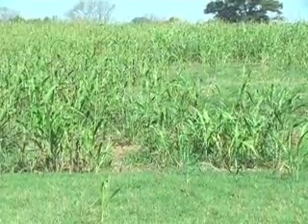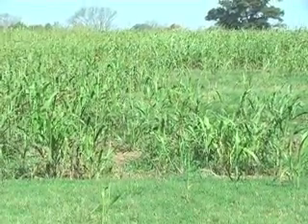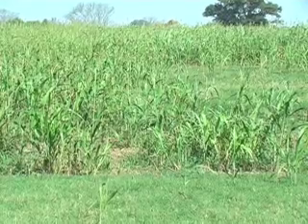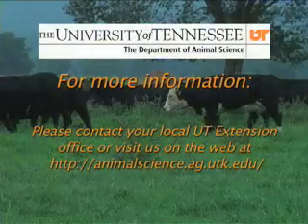Prussic Acid Poisoning in Sudan-sorghums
Beef producers should be aware that prussic acid poisoning is a threat to their animals
each fall. Sudan grass, sorghums and their hybrids contain cyanogenetic glycosides that are
converted to prussic acid during the digestion process.